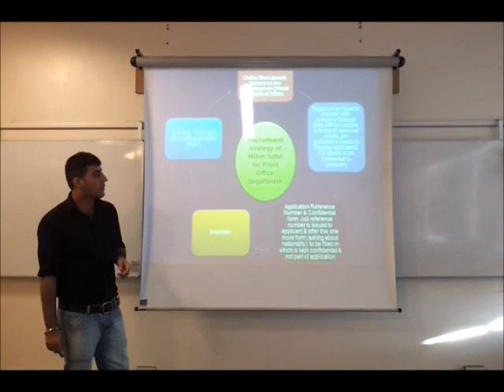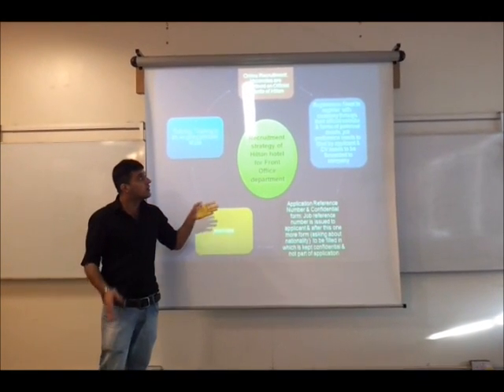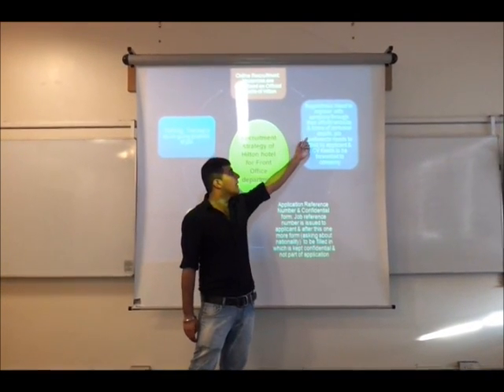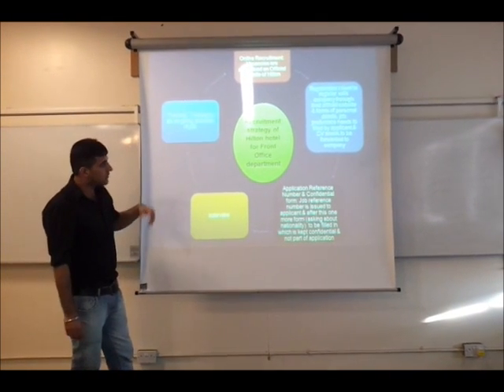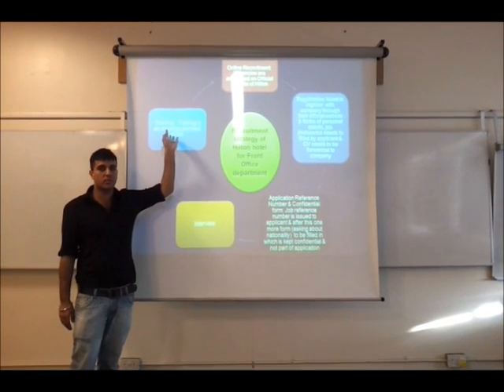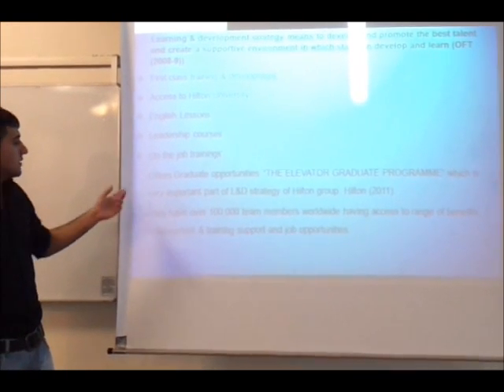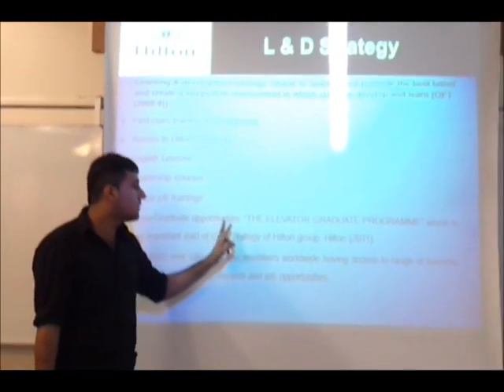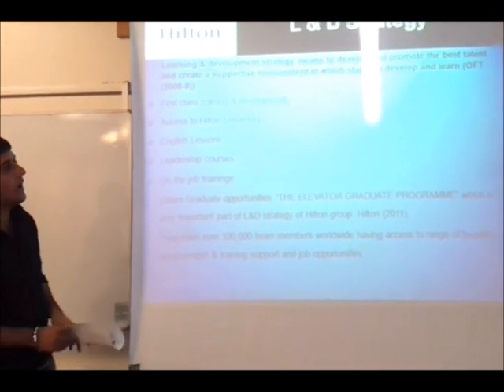Danish presentation MPIP part 1